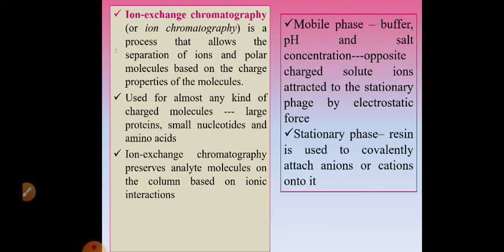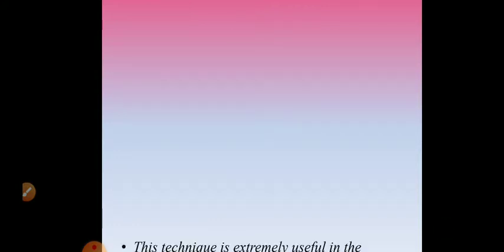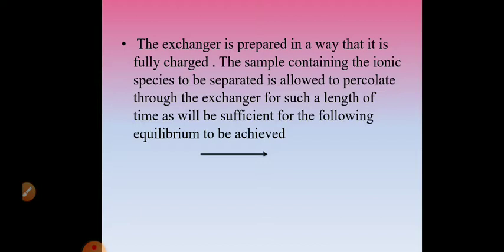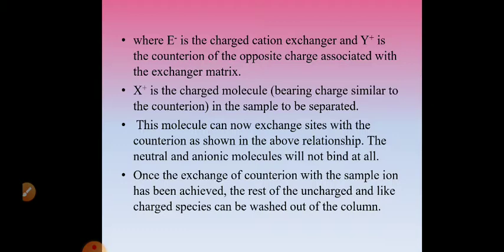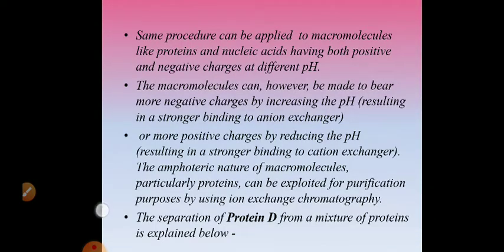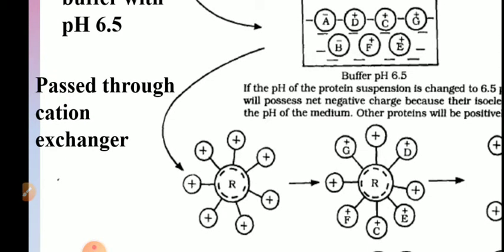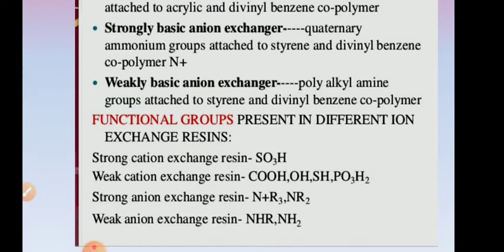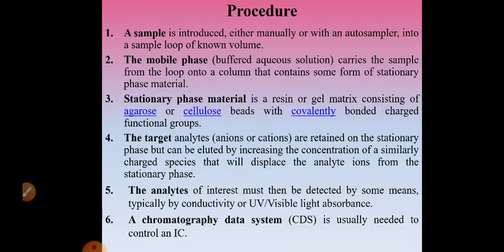Ion exchange chromatography (part 1)